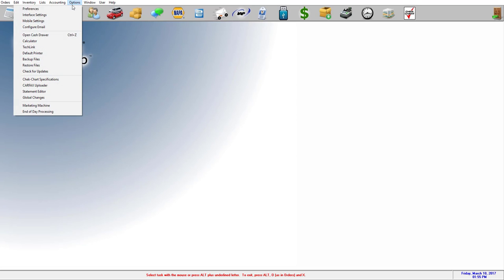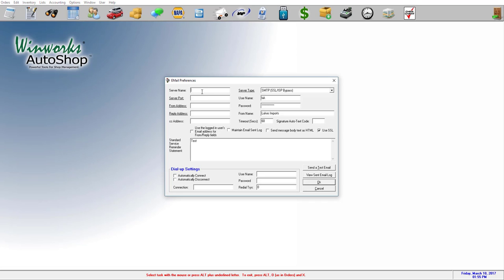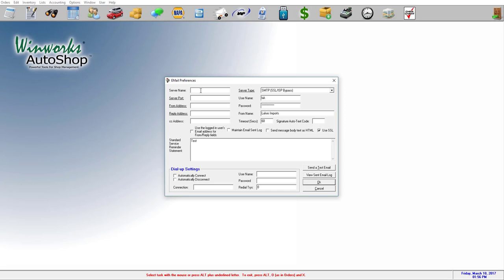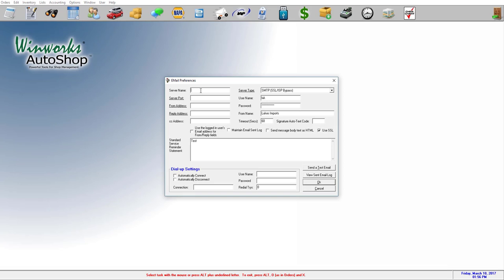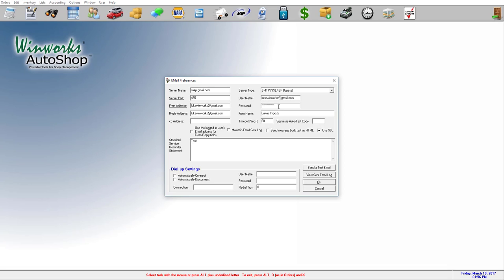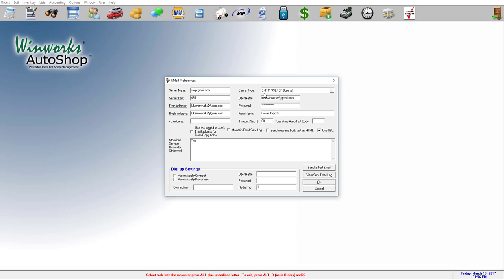Winworks Tutorials- Setup Email